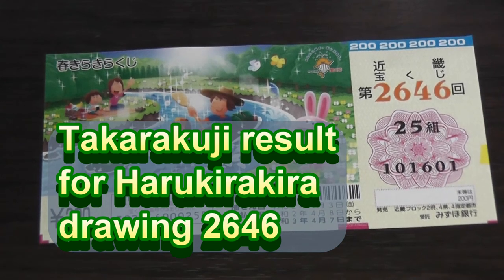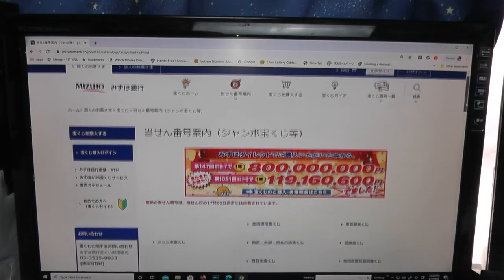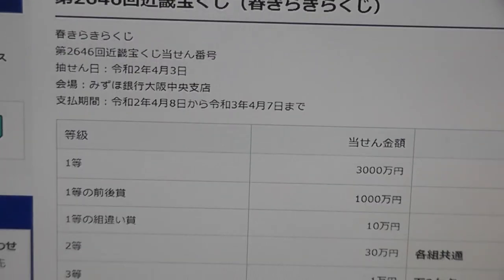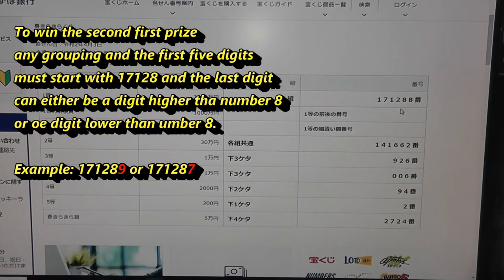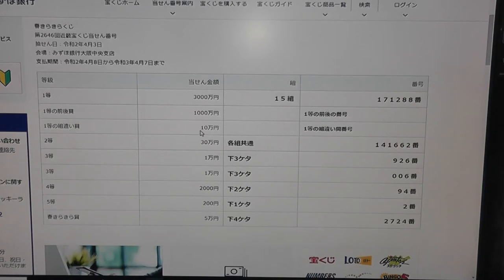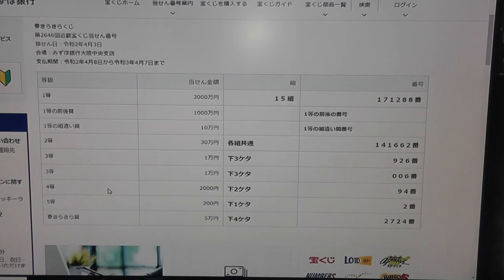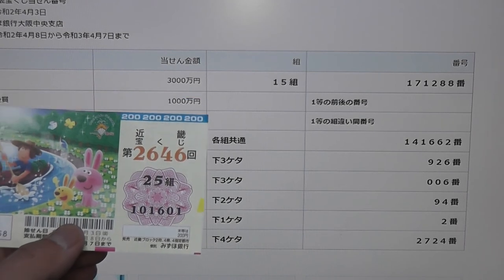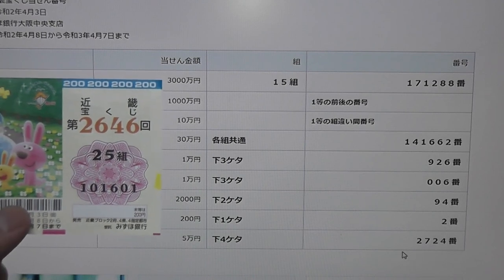Takarakuji Result for Harukirkira Drawing 2646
Hi everyone!  Did you win this lottery game?  Here is the result for Harukirakira drawing 2646 for April 3, 2020.  Good luck!

Bingo 5,
Japan Lotto,
Japan scratch lotto
Japan sightseeing,
Japan travel guide,
JAPAN,
Japanese banking,
Japanese culture,
Japanese language,
Japanese,
Japanican,
lottery,
takarakuji,
things to do in Japan,
Tokyo,
Typhoon in Japan,
visit Japan,